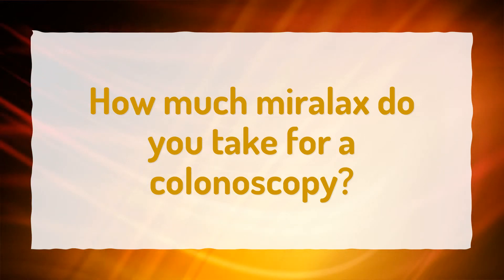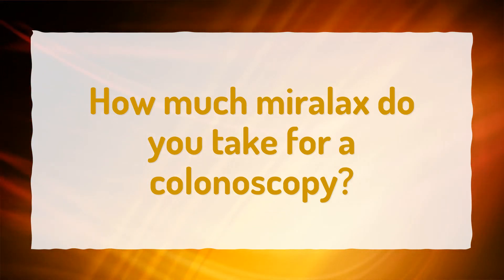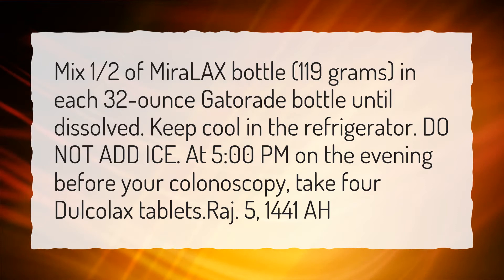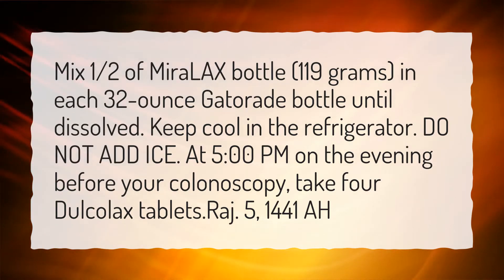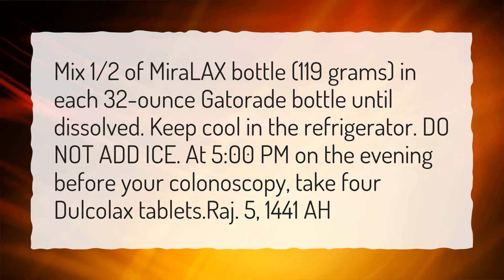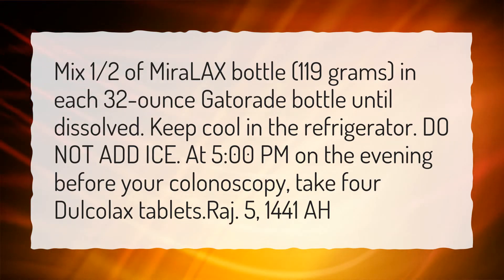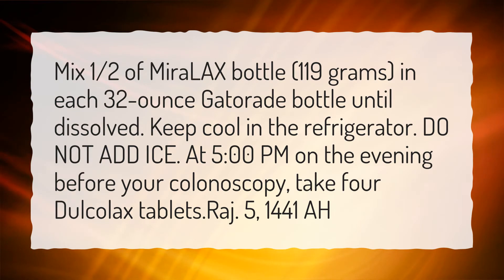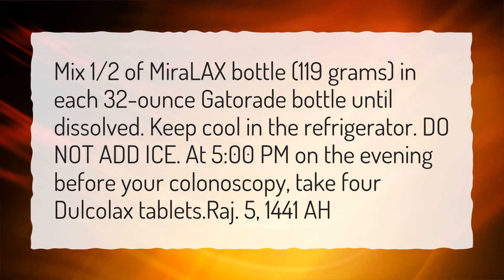How much miralax do you take for a colonoscopy?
More About Miralax For C • How much miralax do you take for a colonoscopy?